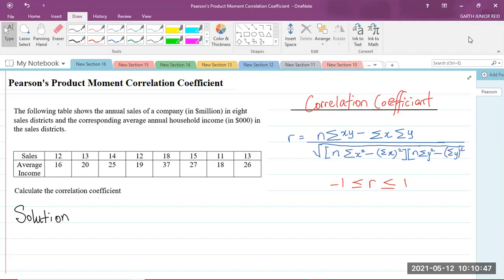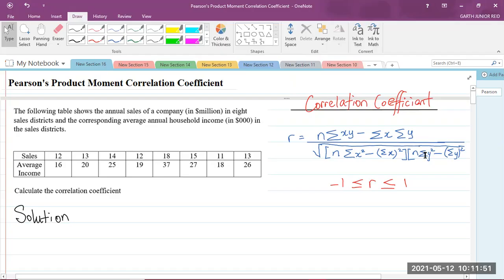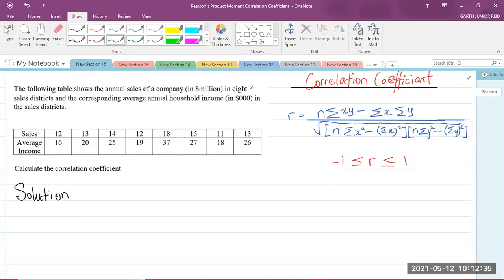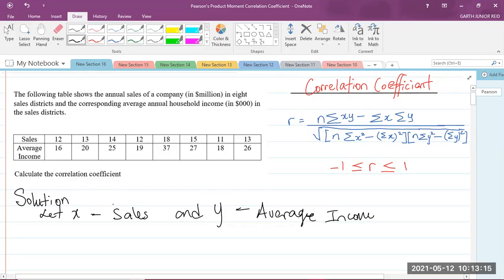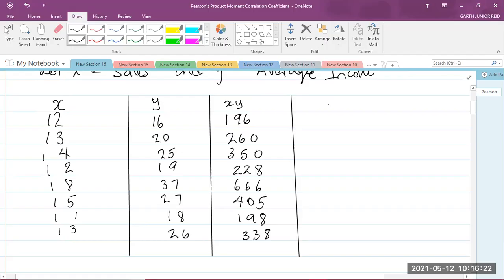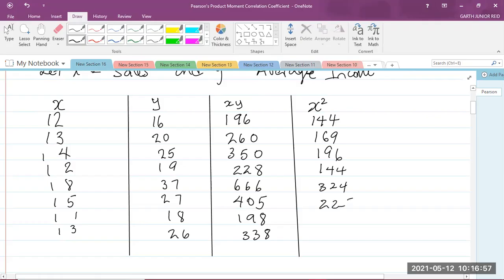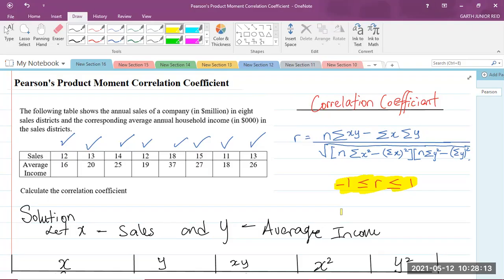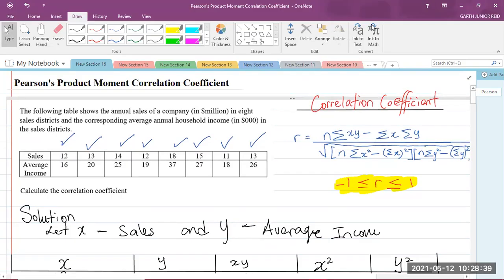CAPE Integrated Mathematics - Module 2: Statistics - Correlation Coefficient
Student Ambassador for UTech, Ja explains how to find the Pearson's product moment correlation coefficient.